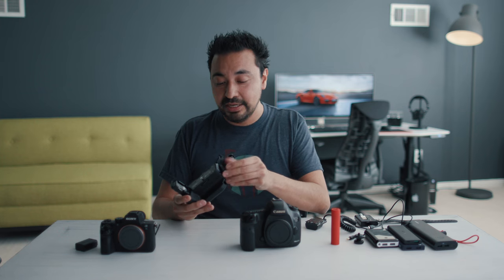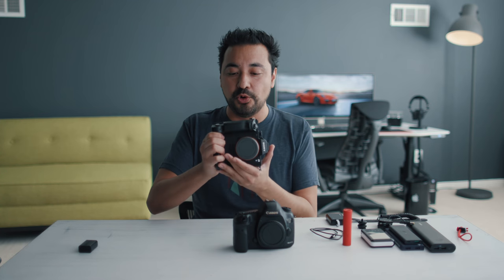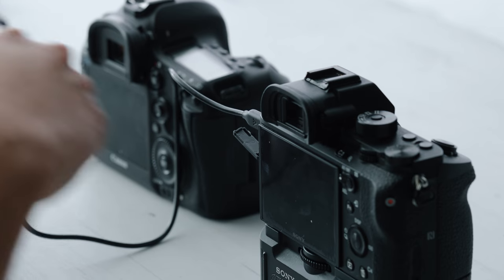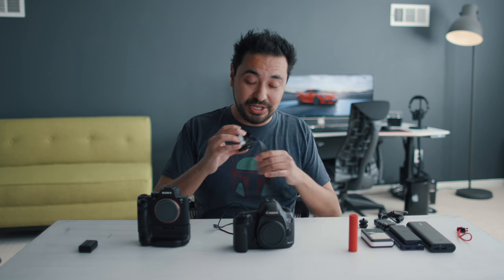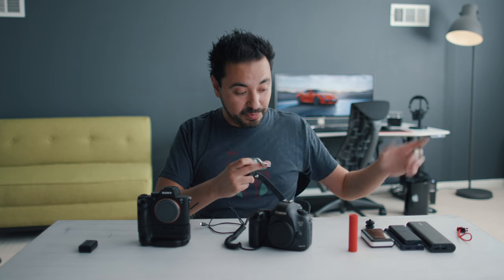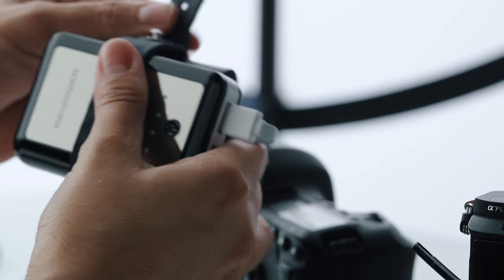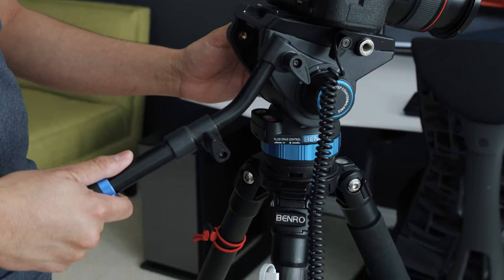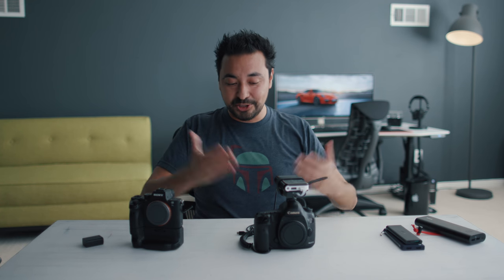How to get BETTER BATTERY Life on your Sony Alpha Cameras!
I'm going to teach you guys a trick I've been using to increase my battery life on my Canon 5D Mark IV Camera.  Doesn't matter if you use a Sony A7SII, A7RII, A7III or Panasonic GH5, this works with just about any DSLR or mirrorless camera.

*Make sure to pick your configuration, Sony, Canon or Nikon.

🎥 Gear I Use to Make Videos:
1. Sony FX3
2. Sony A1
3. Favorite Prime Lens
4. Favorite Zoom Lens
5. Favorite Wide Angle Lens
6. Favorite Mic
7. Complete Gear List

💰 Best Deals for Camera Gear!